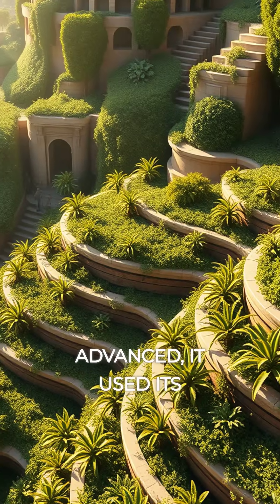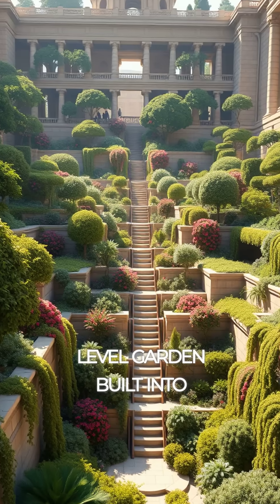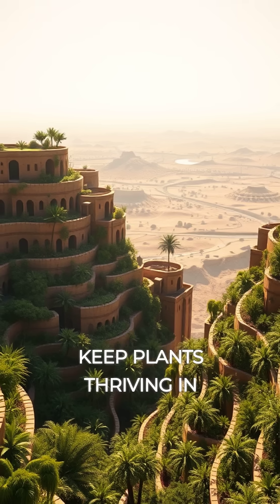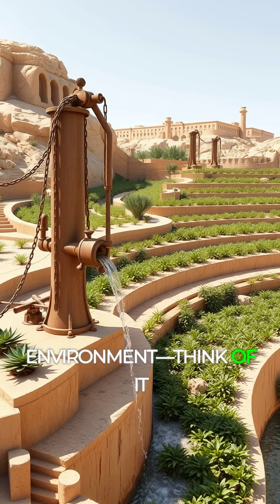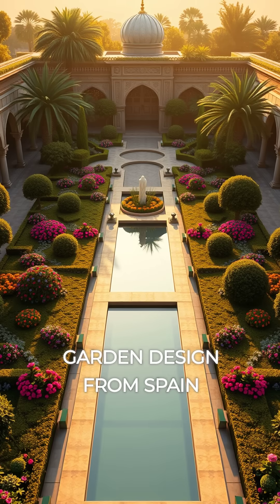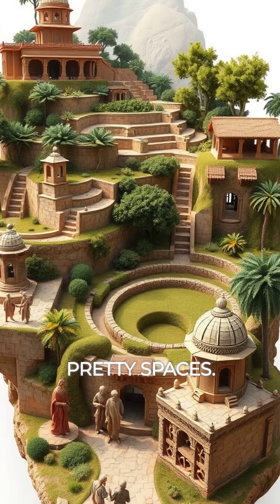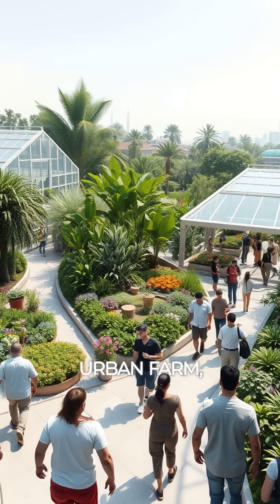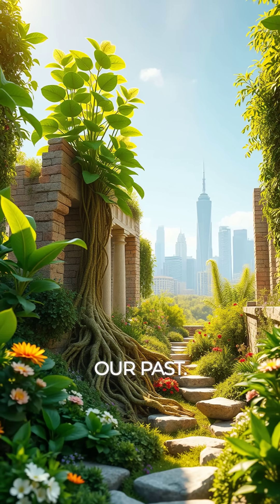How the Ancient Hanging Gardens Used Ingenious Irrigation to Beat the Desert Heat!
Discover the incredible engineering behind the Hanging Gardens of Babylon—an ancient marvel that used chain pumps to irrigate lush terraces in the arid Mesopotamian climate. Learn how this 1,500-year-old innovation inspired sustainable agriculture, early urban farming, and garden designs across Persia, China, and beyond. Could ancient irrigation techniques help solve today's water scarcity? Watch to explore the fascinating history and future of horticultural innovation!